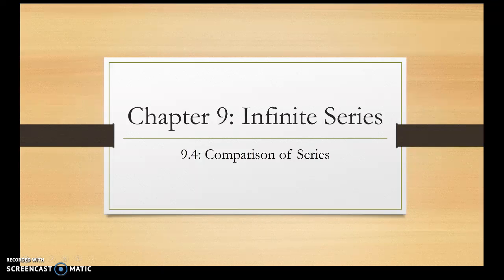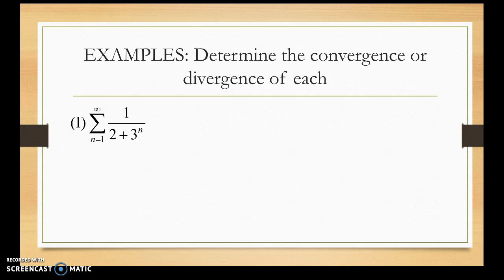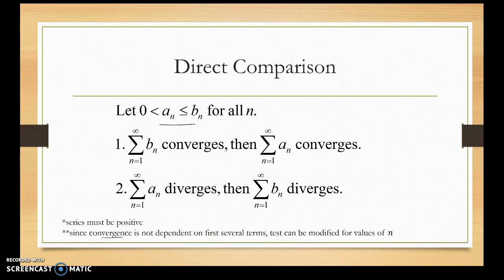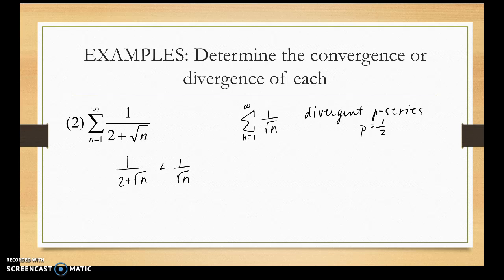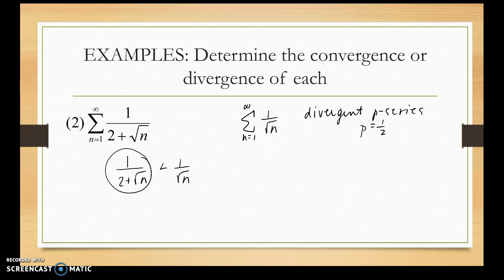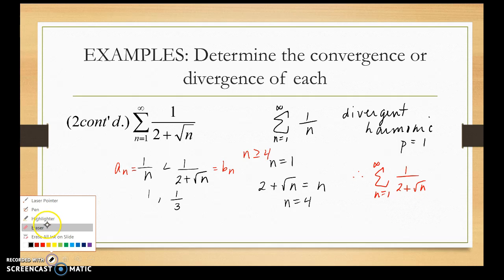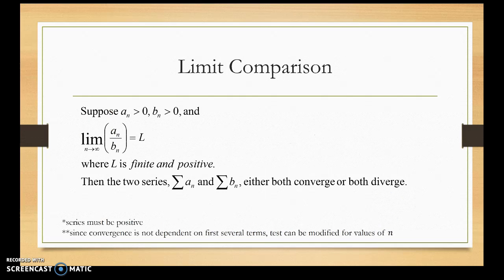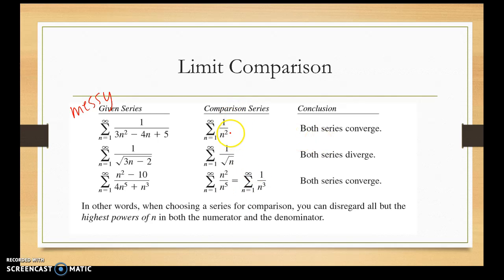9.4: Direct and Limit Comparisons